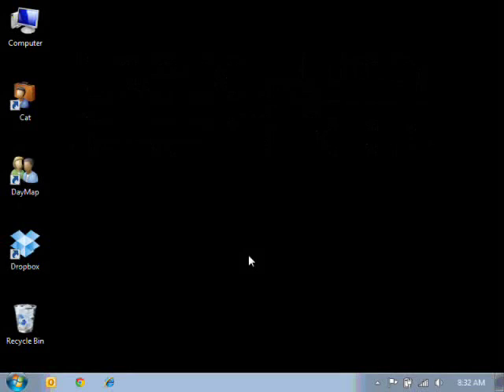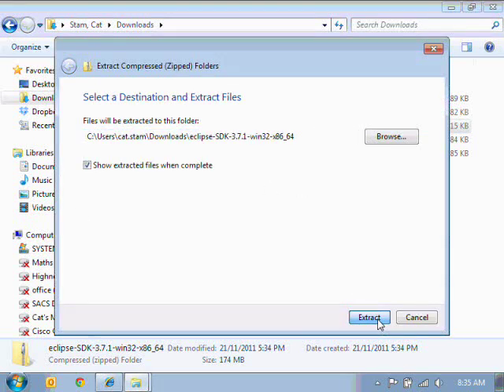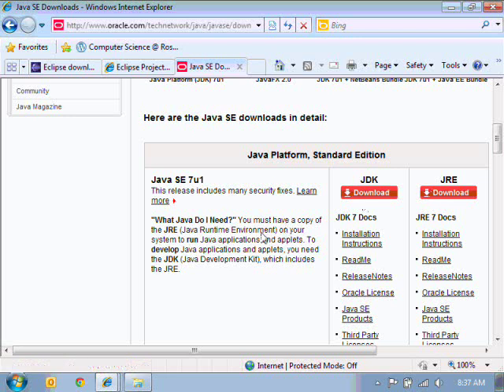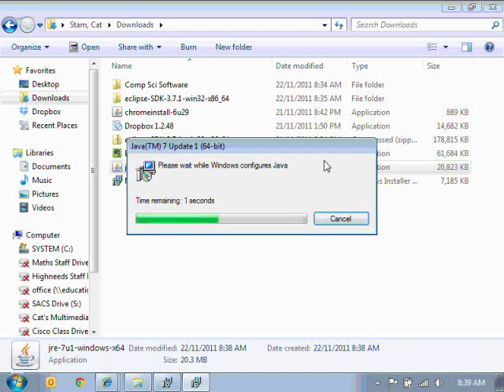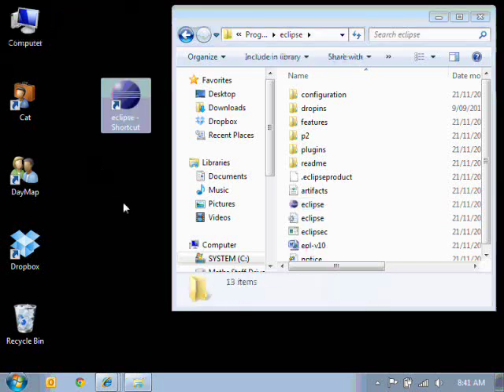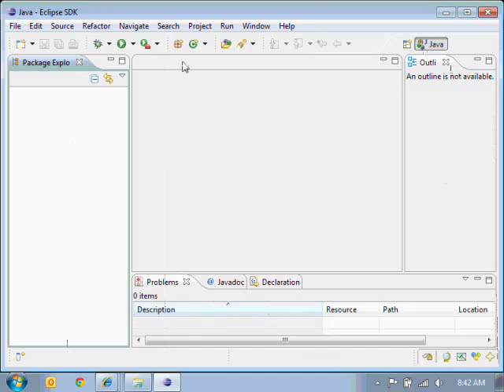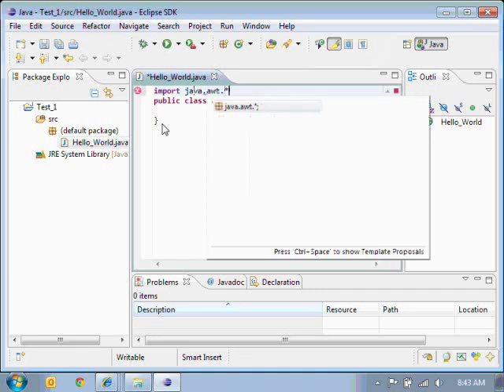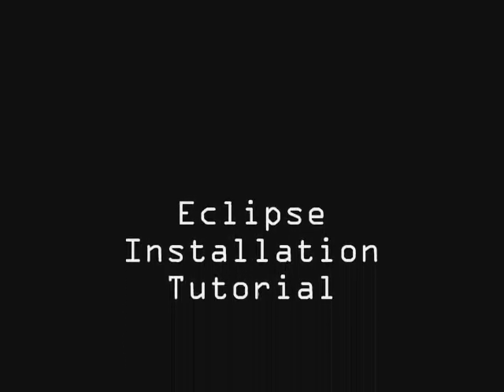Eclipse Installation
A short tutorial on how to install Eclipse and the supporting JRE on Windows 7.